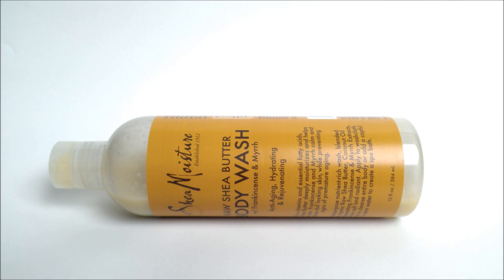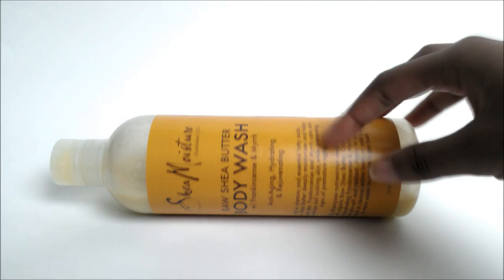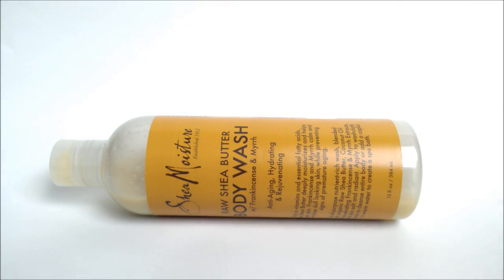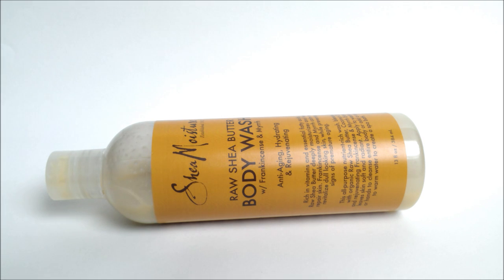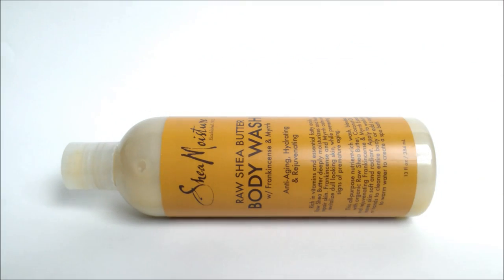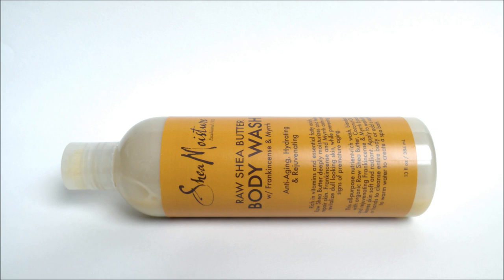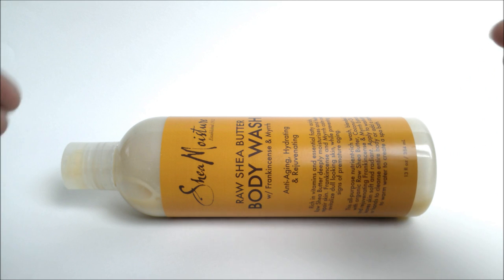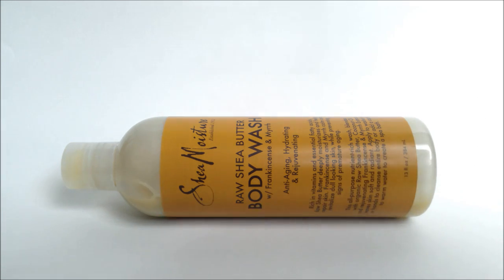Review | Shea Moisture Raw Shea Butter Body Wash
Hello again! Here's my review of the Raw Shea Butter Body Wash from Shea Moisture! It's available at Target for $8.99 plus tax and at Ulta Beauty for $9.99 plus tax.

As usual, if you have tried the product already, feel free to let me know how it worked for you in the Comments below!